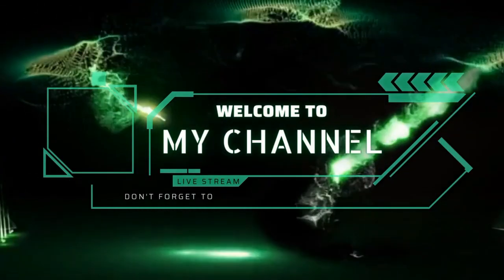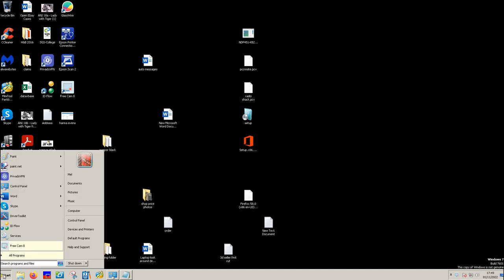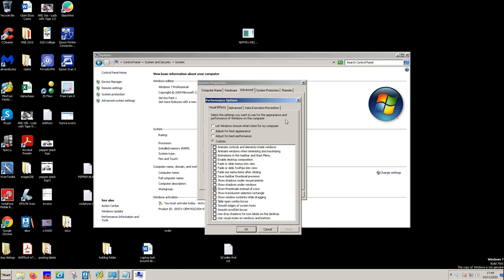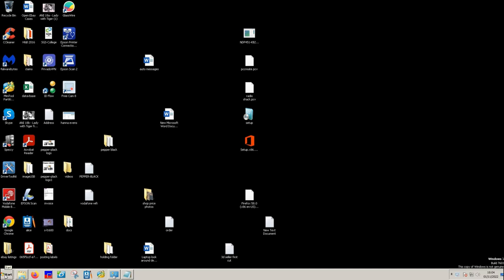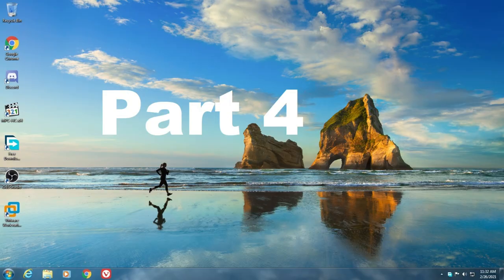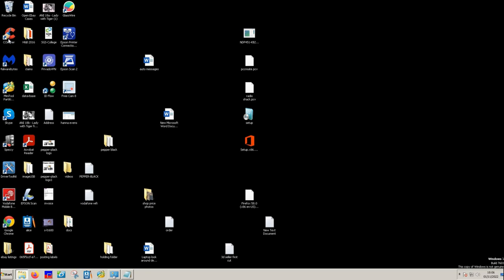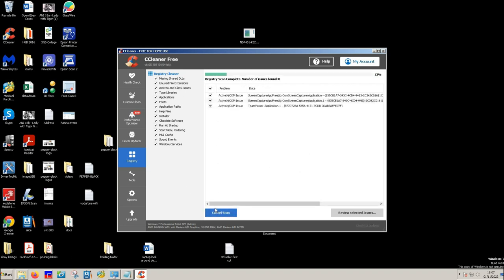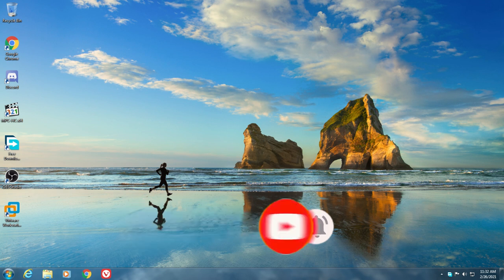How To Speed Up Windows 7 All Versions [ 2022 ] in Under 10mins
The instructions in this video are very easy to follow. It will remove all the unnecessary mosh that set as default in all versions of windows.
If you look at Windows the same way you look at your car then you'll get a better understanding about the need to service your system to maintain it's speed and performance.
Your car or bike doesn't slow over time unless there is either something wrong or it hasn't been regulary serviced. It's the same with windows.

This video is like a basic service for your operating system.
This will:
Speed up boots times
Speed up performance
Get rig of lag times
Make programs open faster
Stop the operating system hanging
Load apps quicker
Improve your gaming experience
Speed up your internet connection
Speed up Wifi
Speed up web browsing
Speed up shutdown times
Speed up updates
Speed up all windows 7 on laptops
Speed up all windows on desktops
Speed up all windows on tablet
Speed up all windows on computers
Speed up windows 7 32bit
Speed up windows 7 64bit
Speed up windows intel
Speed up windows AMD
And this works for
Windows 7 Basic

Watch this video if your windows 7 ( all versions ) is if you want to improve it's performance, get rid of the lag and glitches and get your operating system back to how it was when you first had it.
This is a detailed video that explains the process in 4 parts. Part 1 is changing the performance settings, part 2 is deleting the system temp files, part 3 is deleting the user temp times an part 4 is deleting the files in the prefetch folder.
This is a completely free to use software, there is a pro version but we are using the free version as that's all you will need.
Hope you like the video and if you have any questions please just ask and ill answer as soon as possible.